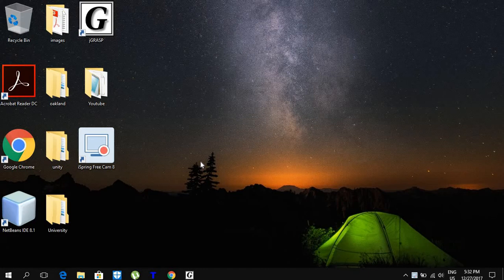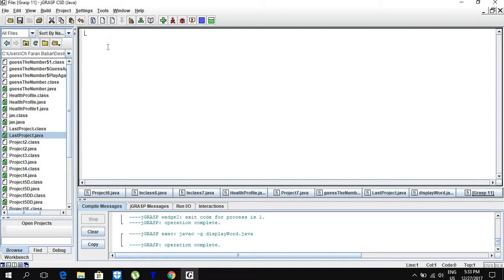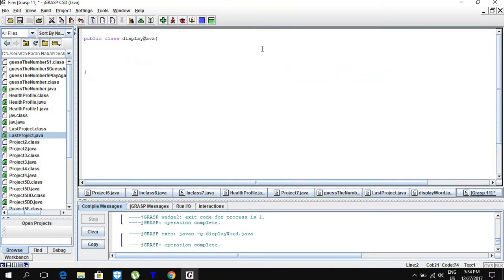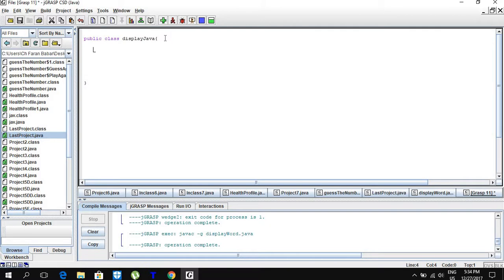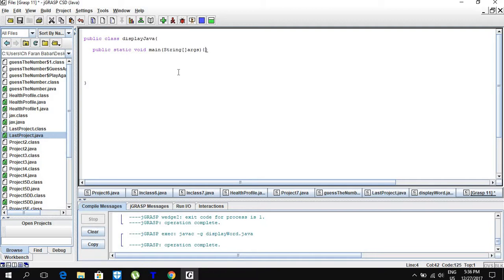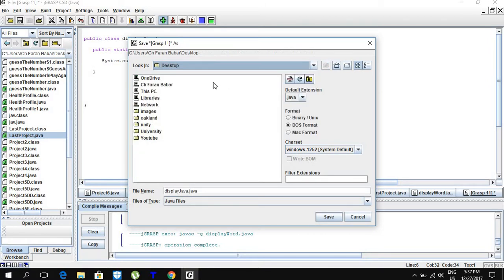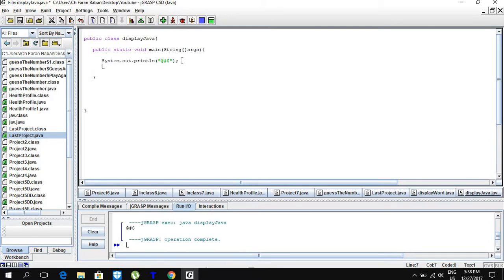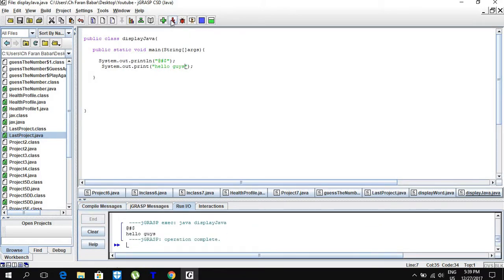Java Program to display words for beginners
The program displays a simple combination of words. It also explains the difference between println and print keyword.